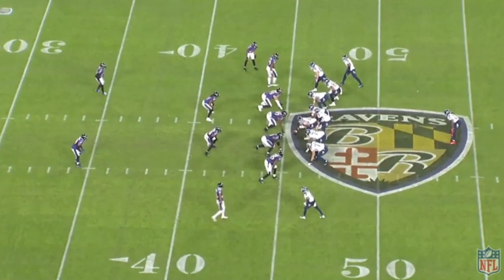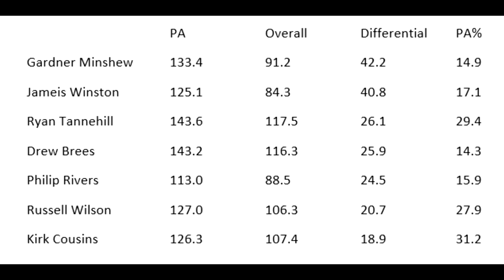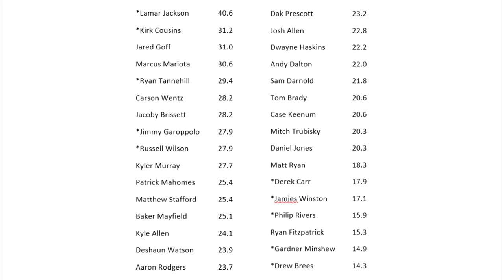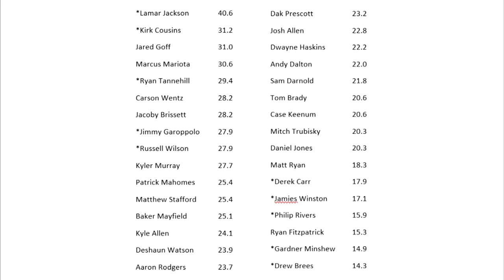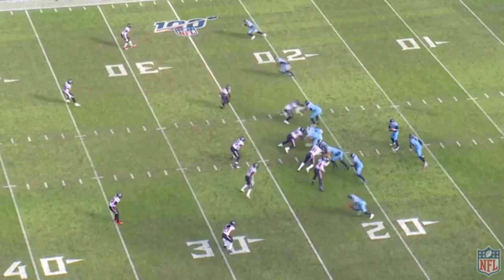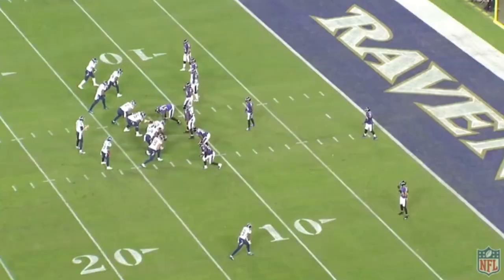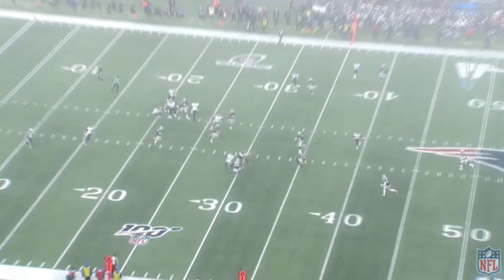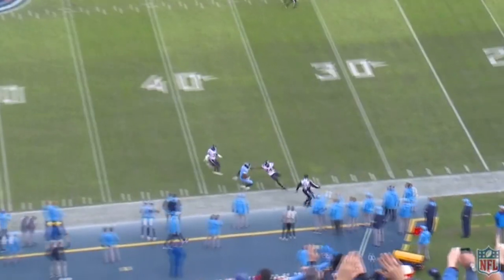Film Study: Was play action the main reason for Ryan Tannehill's success with the Tennessee Titans